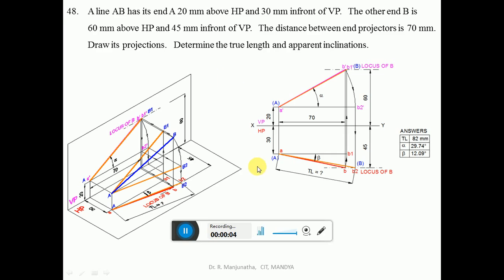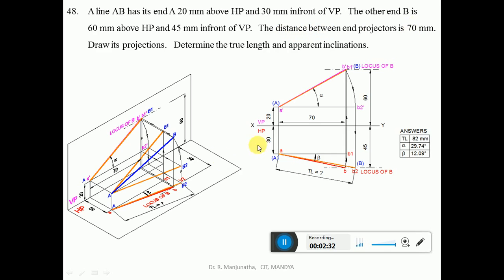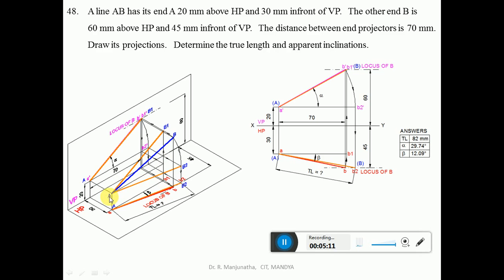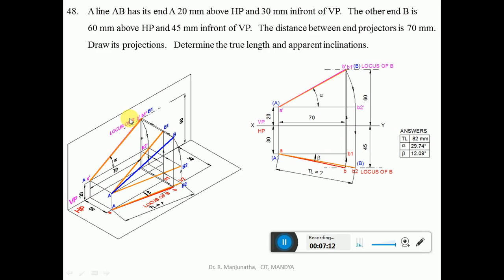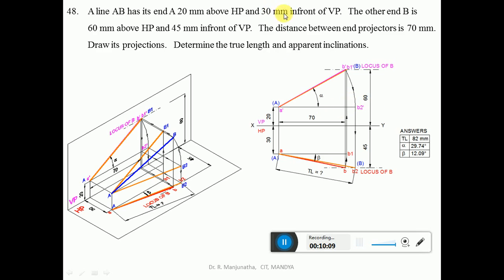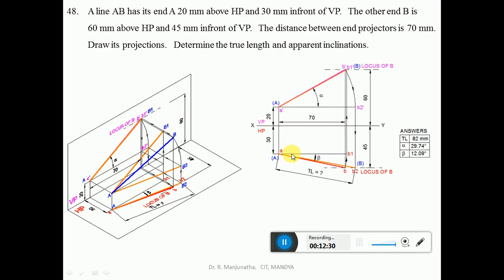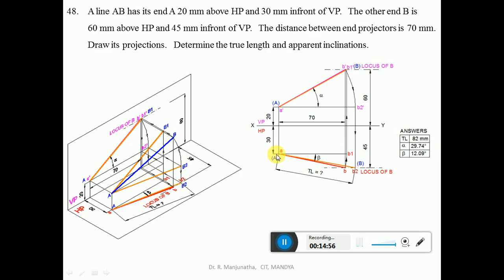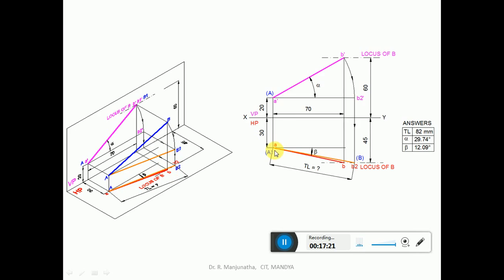POL - 48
Locus in both HP and VP, Distance between and projectors